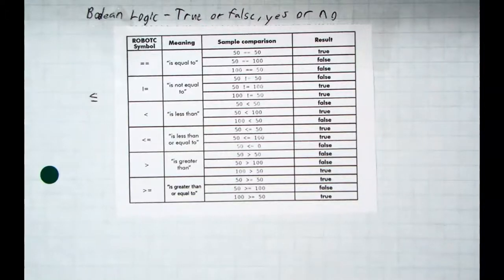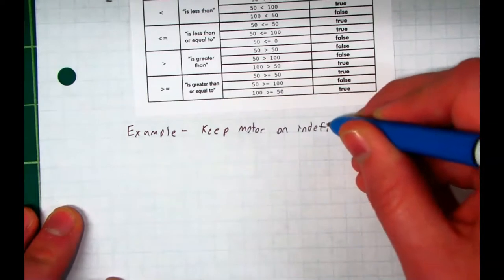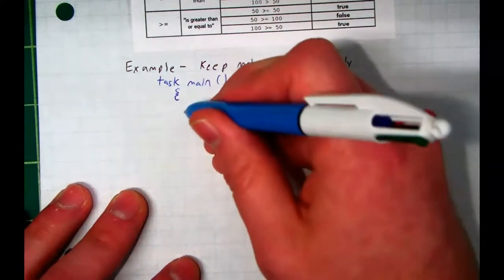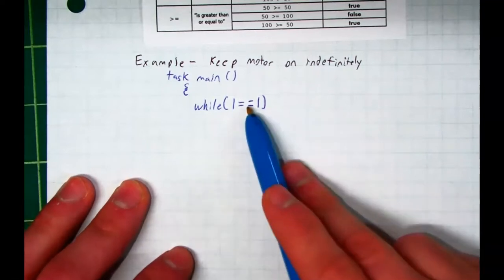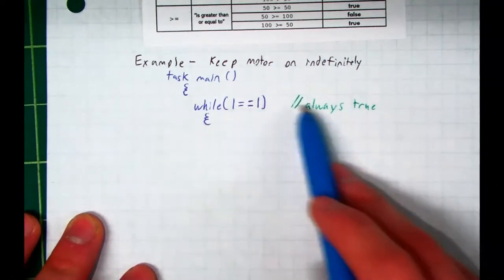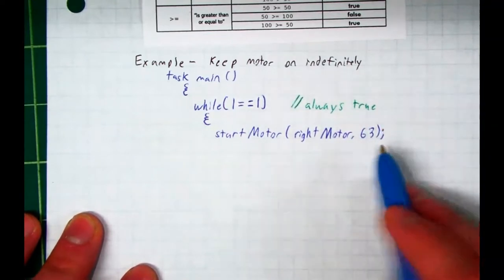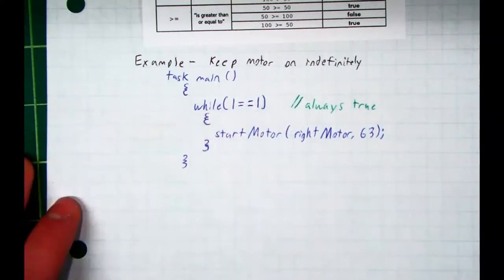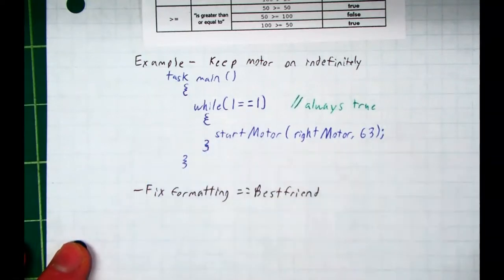Conditional Statements 2 – Example of While Loop Code